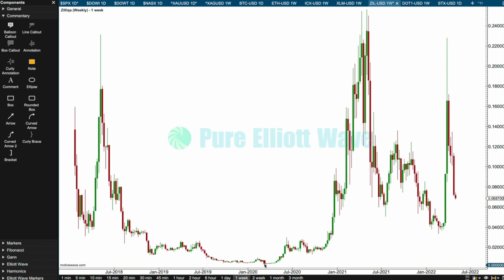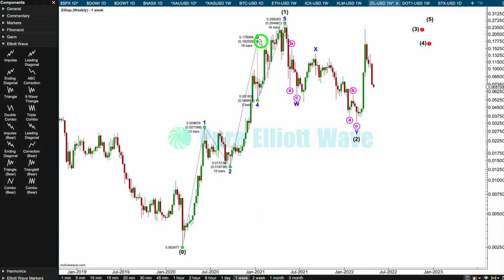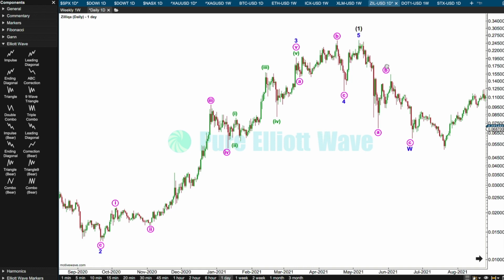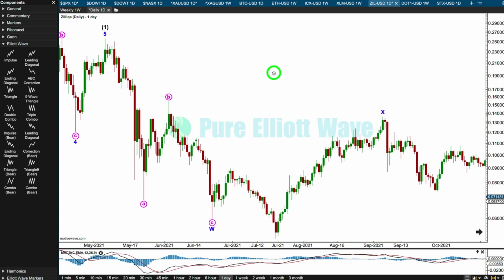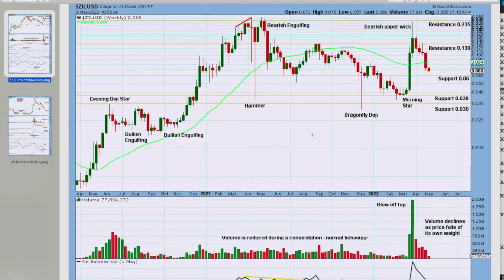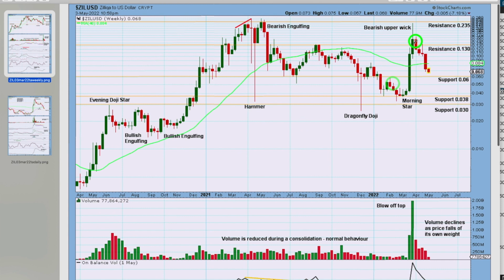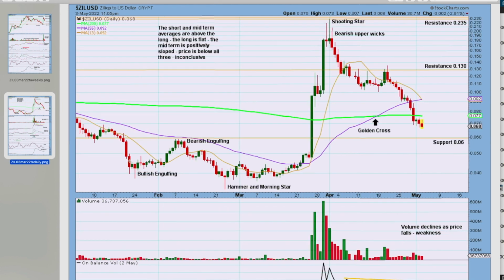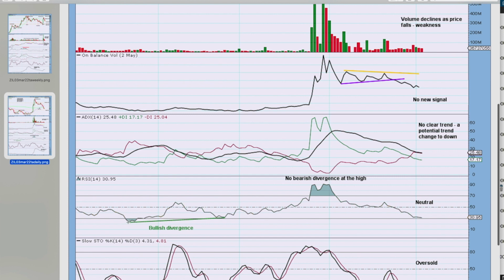Zilliqa ZIL-USD: Elliott Wave and Technical Analysis on 3rd May 2022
Elliott Wave Technical Analysis for Zilliqa ZIL-USD by Lara Iriarte CMT.

Chapters
0:00 Introduction
0:58 Elliott wave - weekly chart
4:42 Elliott wave - daily chart
10:05 Classic technical analysis - weekly chart
14:52 Classic technical analysis - daily chart

Comments Policy:

it here.